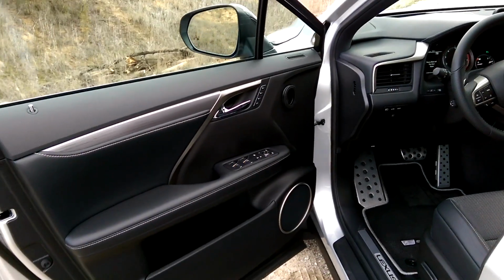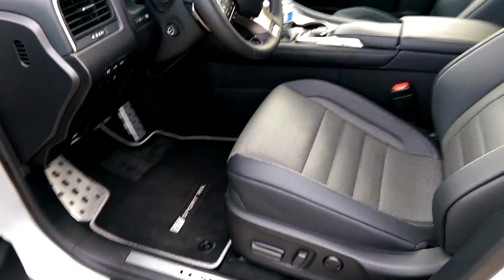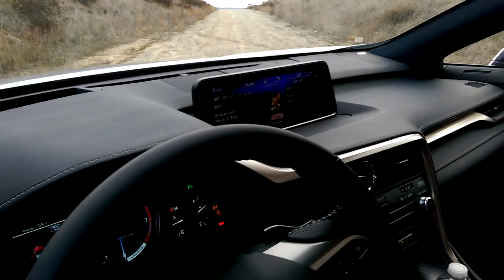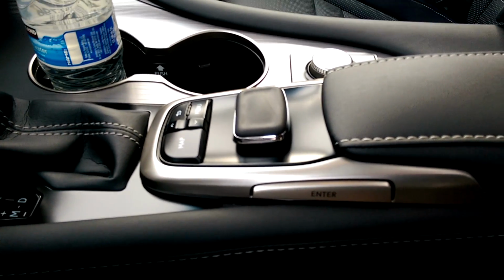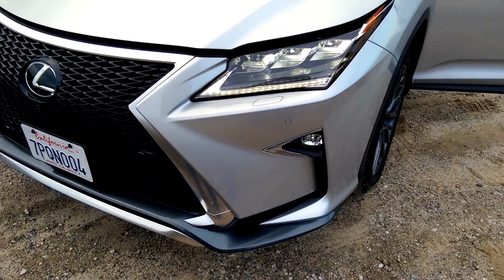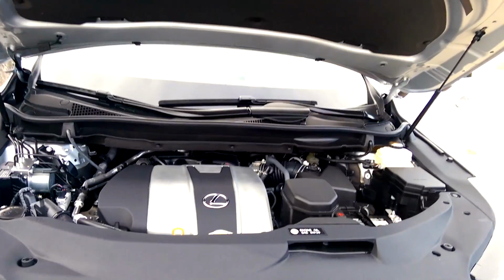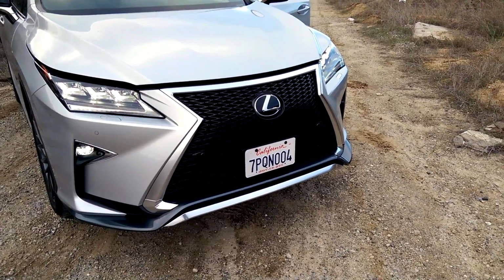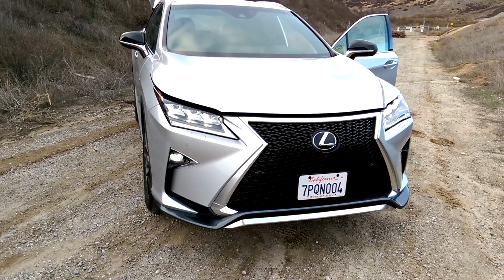2016 Lexus RX 350 F Sport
This video is about the 2016 Lexus RX 350 F Sport